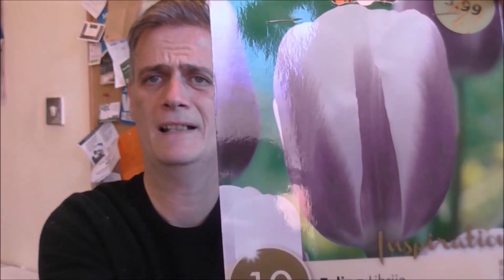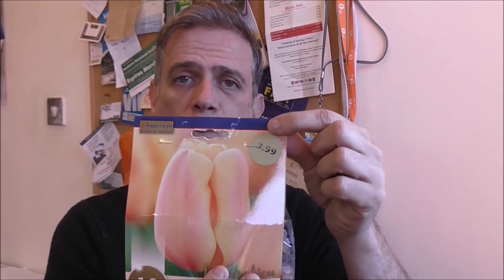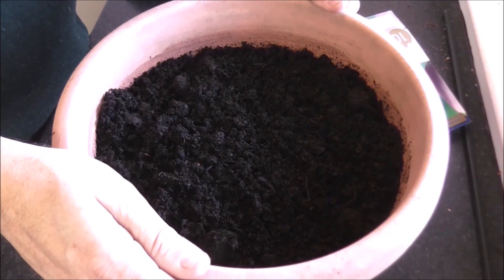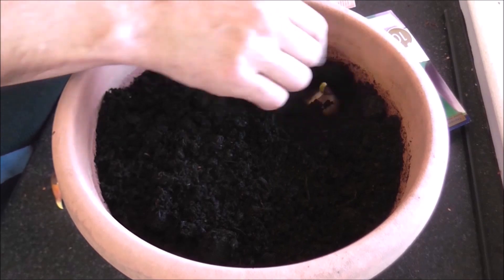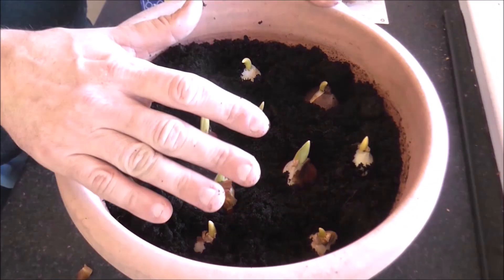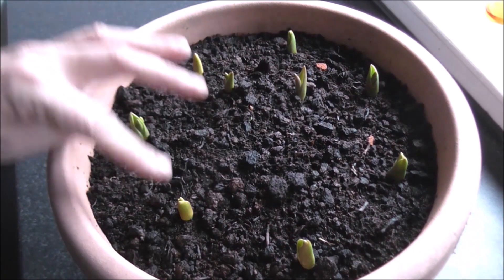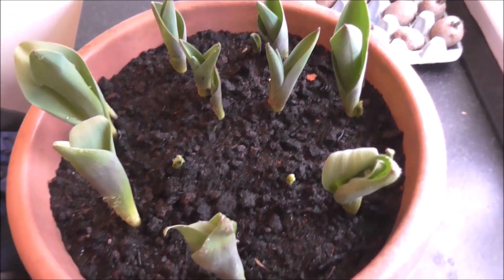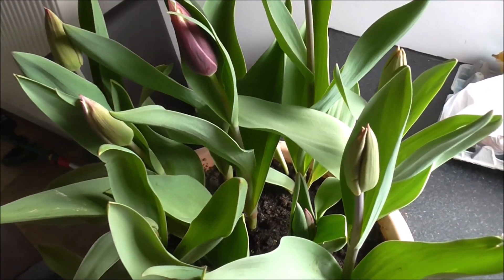How to Grow Tulips in pots and containers from Start to Finish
This video shows you how to grow tulips from bulbs to flowers in containers or pots in a few easy steps.
Have you ever wanted to create a lovely tulip display in a pot or container, or maybe you just want to grow some tulips for cut flowers. This video takes you through the entire process from start to finish and shows you the easy way to grow tulips from bulbs to flowers.